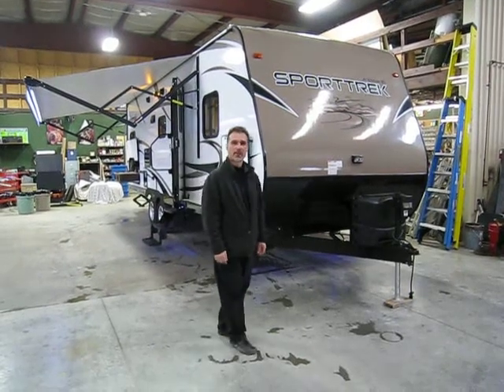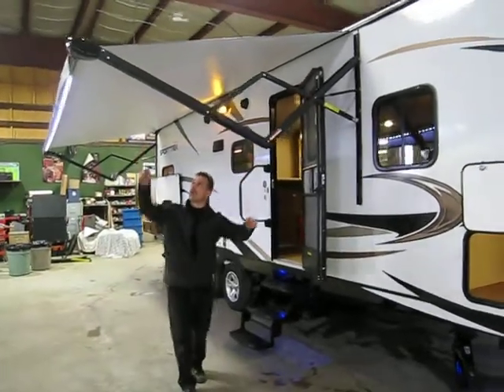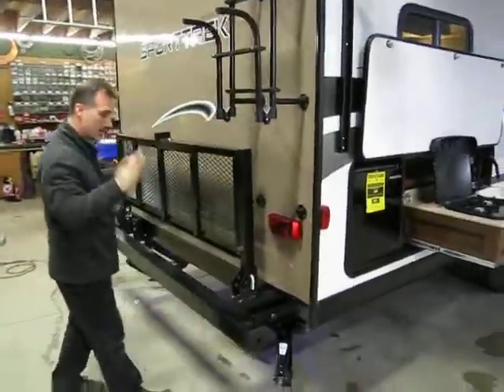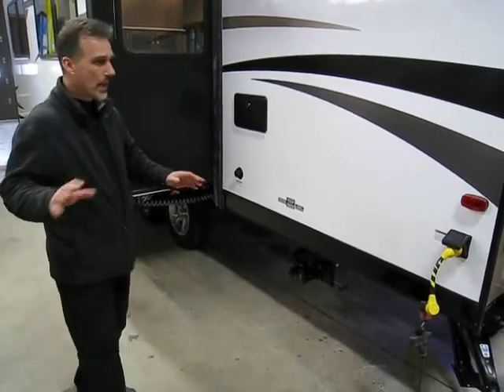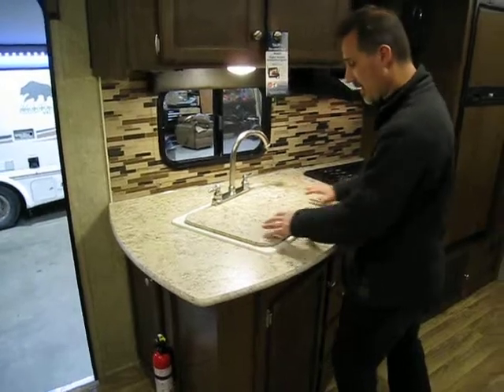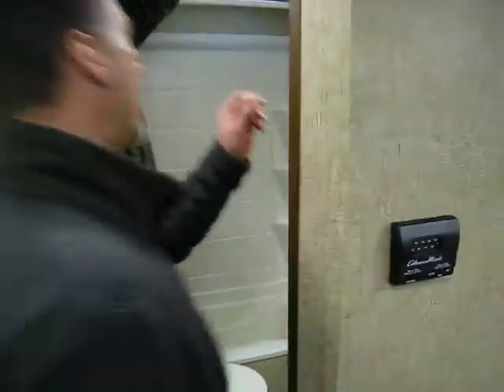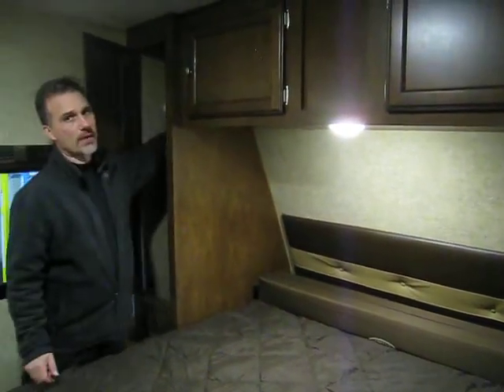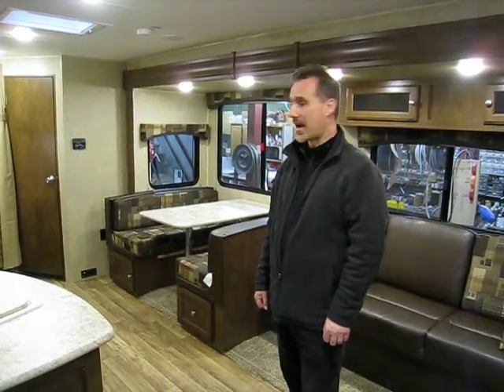2016 VENTURE RV SPORTTREK 270VBH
Awesome floor plan from the Sporttrek line, the 270VBH that offers plenty of space and double bunk in the back, is now available at Vos Trailers